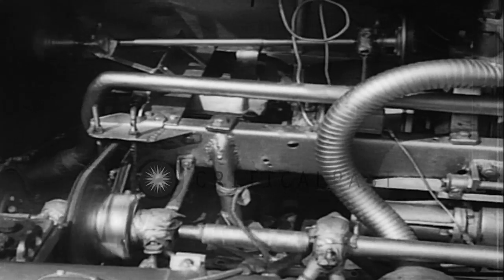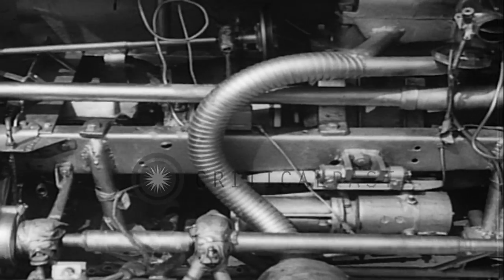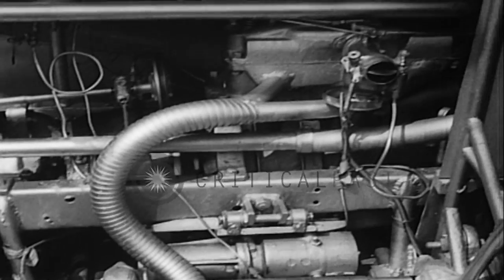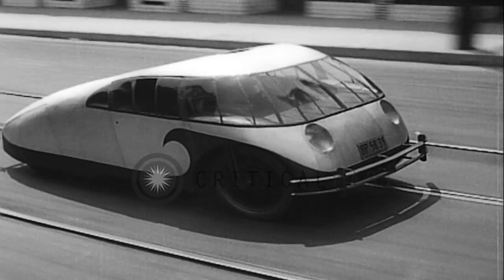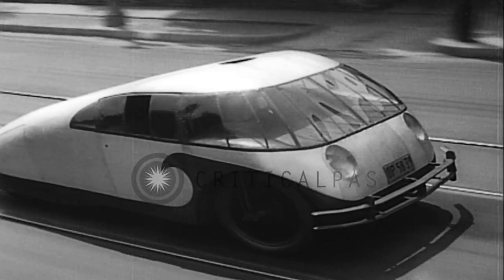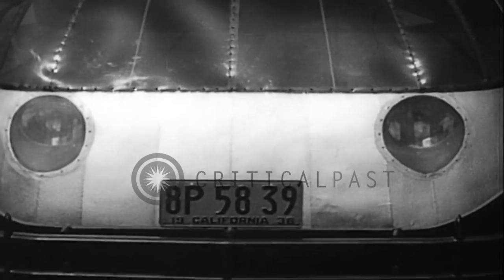A safer car with its engine in the rear, resembling a bug. HD Stock Footage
A safer car with its engine in the rear, resembling a bug.

An inventor and his safer automobile that resembles an insect. The designer of the car stands near it. The engine of the car is in the rear and it has a single front seat that holds 5 passengers, but no backseat for additional safety. The number plate of the car reads '8P 58 39'. man seated in the car. The car on the roads with other vehicles. From an April 27, 1961 newsreel showing events 25 years earlier. Location: United States. Date:  1936.

57,000+ broadcast-quality historic clips for immediate download.